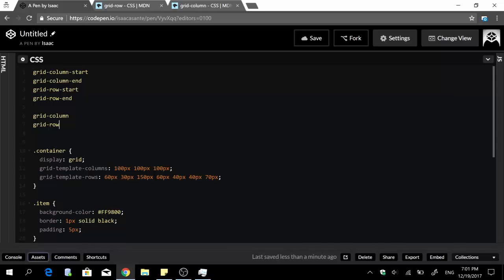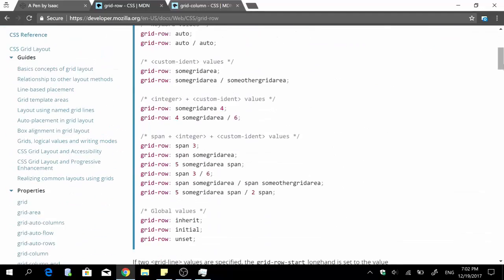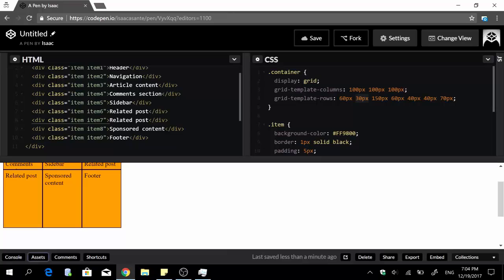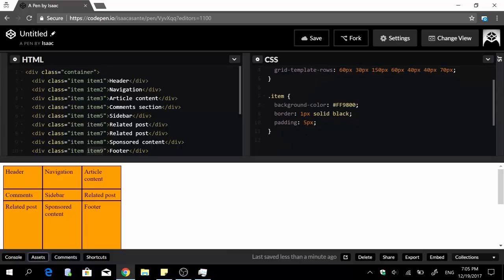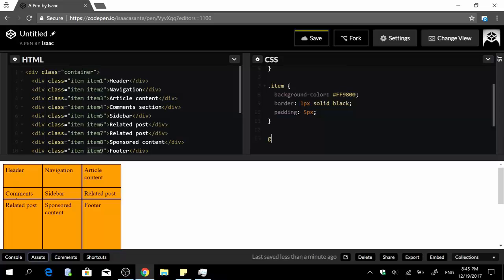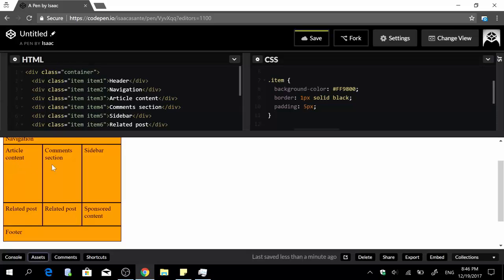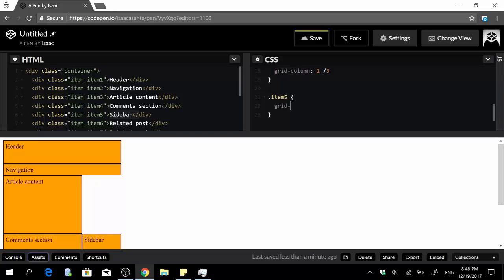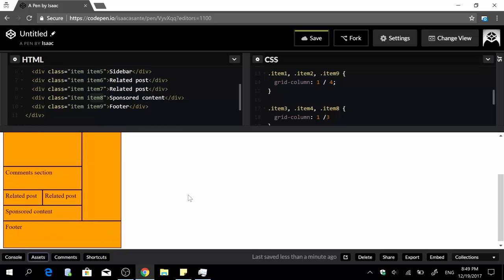CSS Grid Layout Tutorial: grid-column and grid-row properties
In this CSS Grid tutorial, we will dive into two shorthand properties: grid-column and grid-row. These two properties are important for CSS Grid layouts because they allow the front-end developer to easily (and rapidly) position a fluid web page's grid items in the right rows and columns of a template, while keeping the CSS code short.